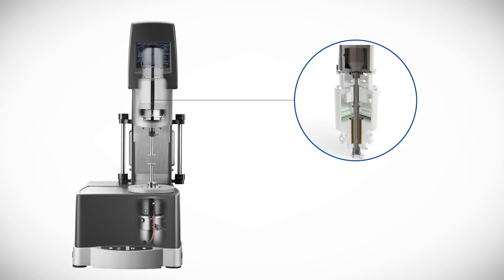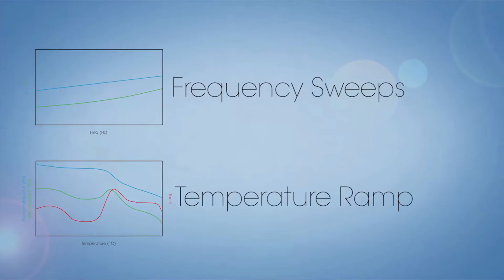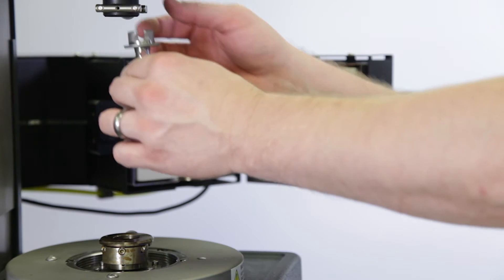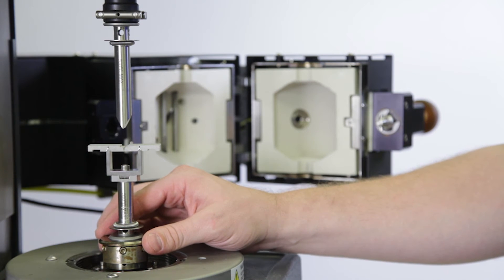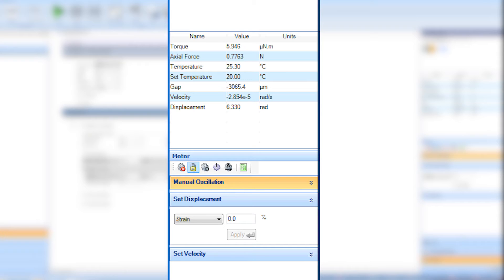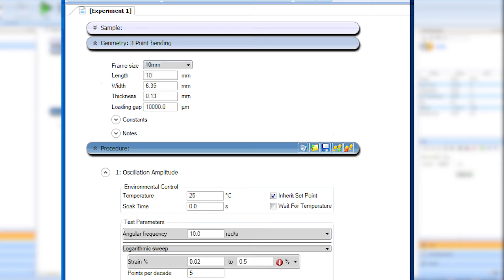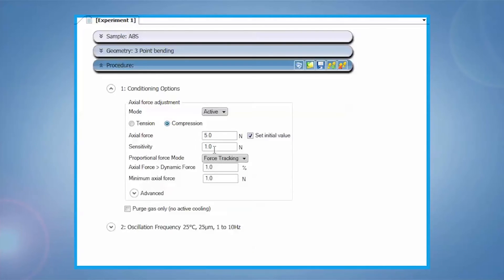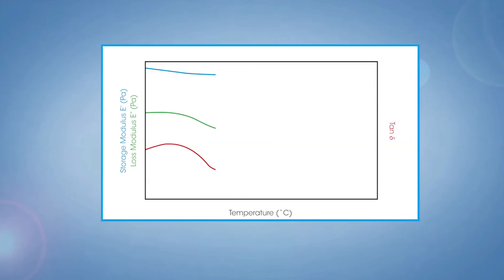3-Point Bend Clamp for DMA on the ARES-G2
In this TA Tech Tip, we will use the 3-point bending clamp to demonstrate DMA capabilities on the ARES-G2 Rheometer.